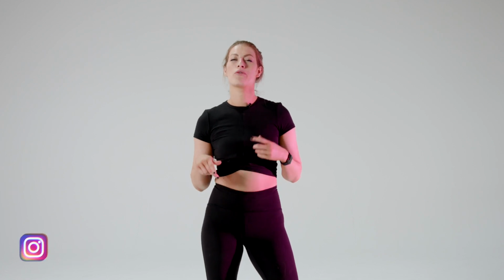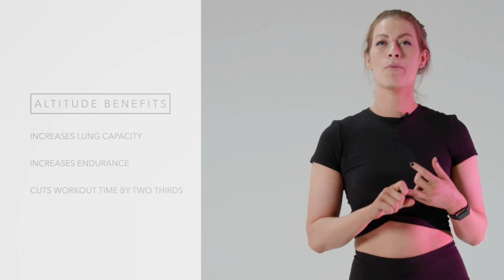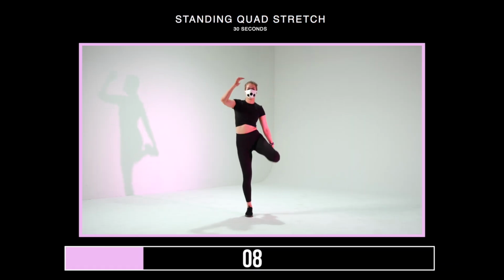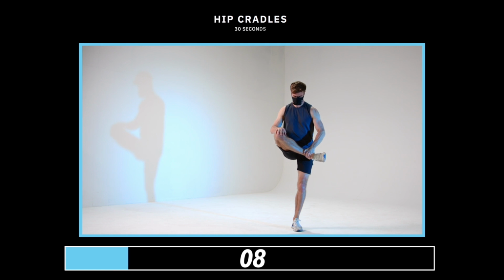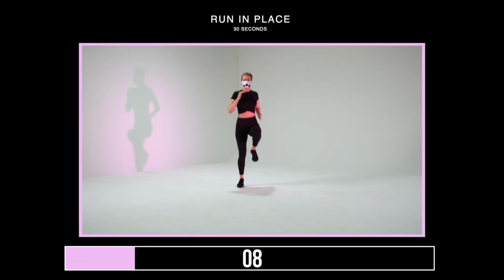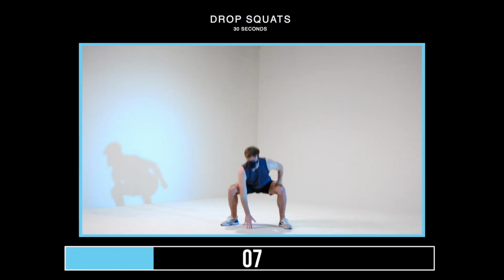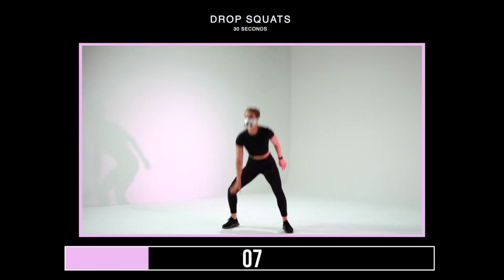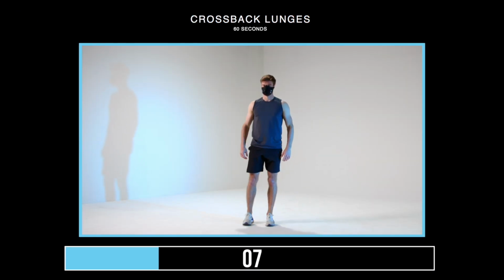Altitude Workout - Full Body Burn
We recommend switching up your workouts to give your muscles enough time to recover.

Cut your workout time by two-thirds.
Burn 100 Calories in 10 min with the Altitude Mask